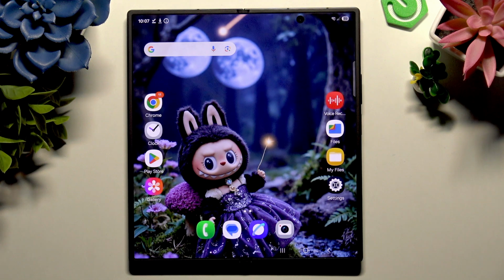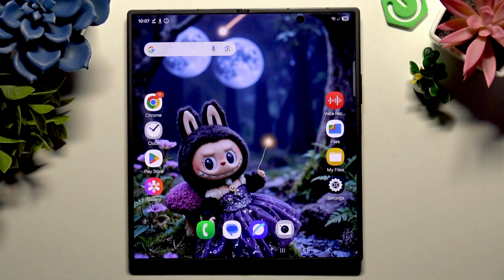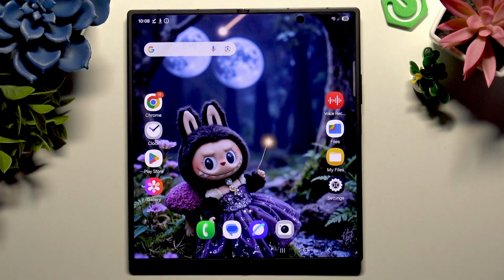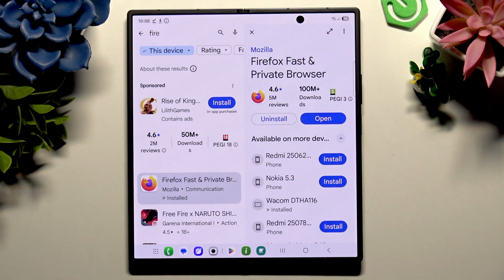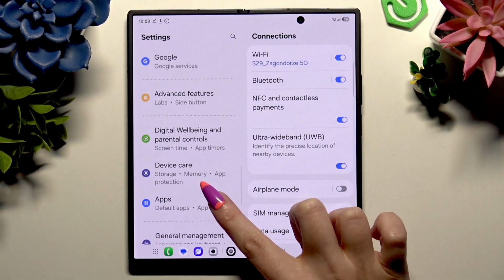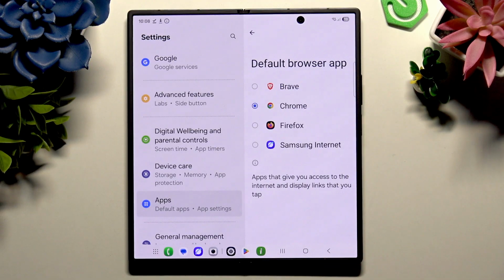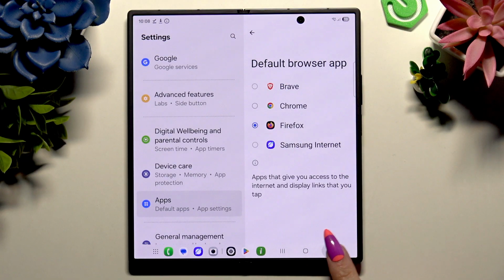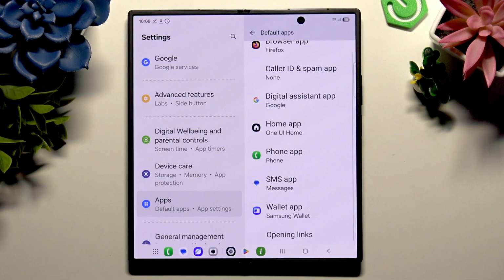SAMSUNG Galaxy Z Fold 7 – How to Change Default Apps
If you want to set your favorite apps as the default on your SAMSUNG Galaxy Z Fold 7, this video will show you exactly how to do it. Whether you prefer a different browser, launcher, or other app, changing the default apps on your Galaxy Z Fold 7 is simple and gives you more control over your device experience. We’ll walk you through downloading a new app from the Play Store, accessing the settings, and selecting your preferred default app for different functions. This guide is perfect for anyone who wants to personalize their SAMSUNG Galaxy Z Fold 7 and make everyday tasks faster and easier.

How to change default apps on SAMSUNG Galaxy Z Fold 7?
How to set a new default browser on SAMSUNG Galaxy Z Fold 7?
Where are default app settings on SAMSUNG Galaxy Z Fold 7?

0:00 Introduction
0:08 Why change default apps
0:24 Downloading a new app from Play Store
0:34 Opening Settings
0:44 Navigating to Apps and Default Apps
0:58 Choosing which default app to change
1:06 Selecting your new default app
1:16 Confirming the change
1:26 Final tips and summary